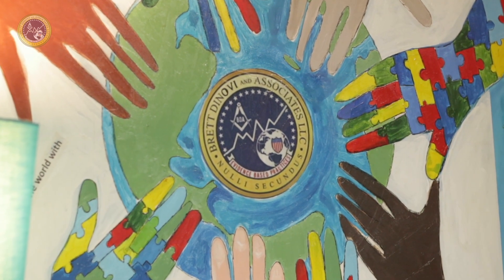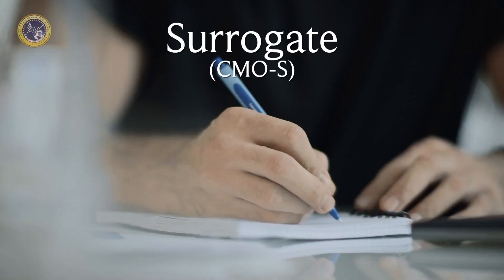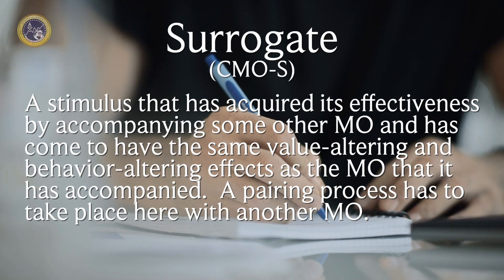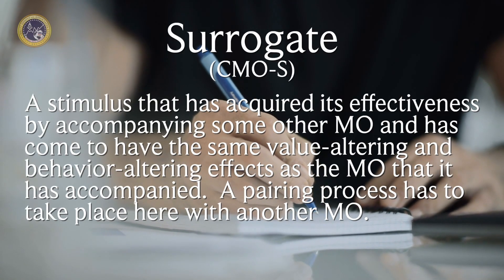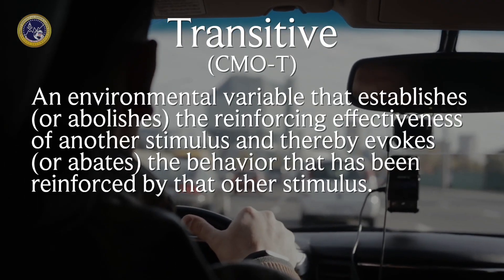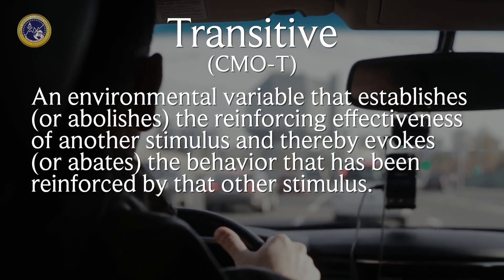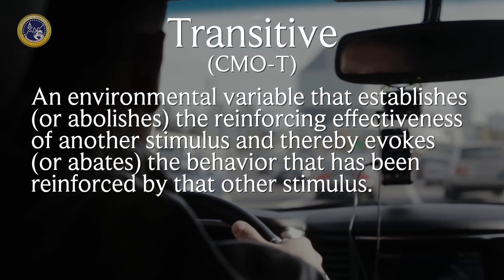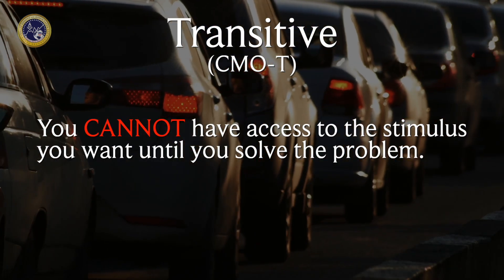3 Conditioned Motivating Operations in Applied Behavior Analysis EXPLAINED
In this video, Board Certified Behavior Analyst, Billy Brown, provides a clear definition paired with real life, practical examples to explain 3 Conditioned Motivating Operations: Surrogate, Reflexive, and Transitive CMOs..  If you are studying for your exam and are confused about this topic, make sure you check it out and subscribe to the channel for more content!

Careers at Brett DiNovi & Associates: Now Hiring in CA, ME, NJ, NY, FL, & PA apply